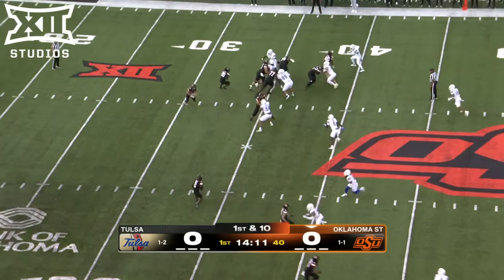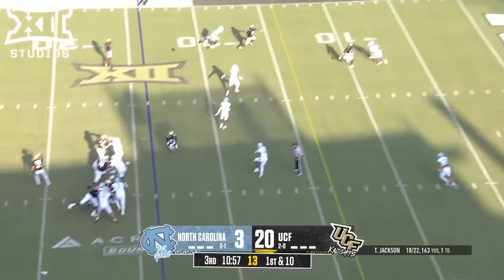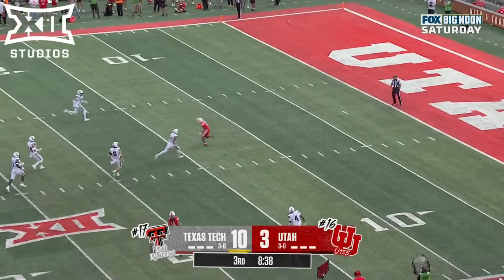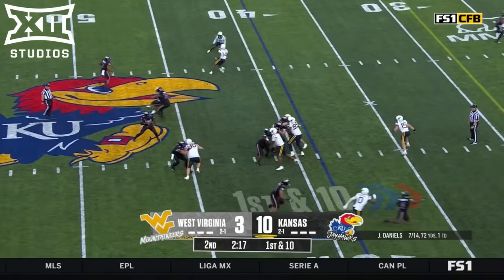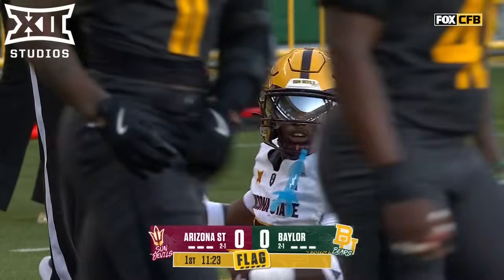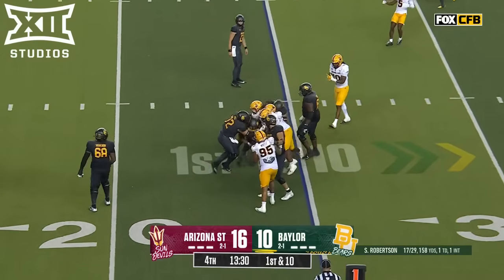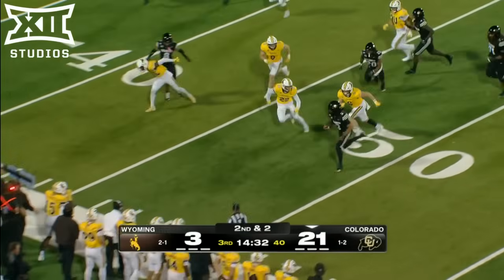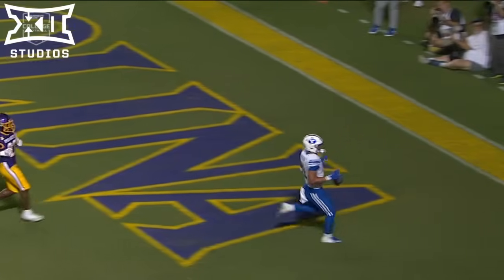ONE HOUR of Week 4 Highlights | 2025 Big 12 Football